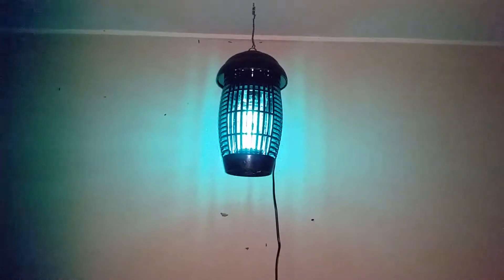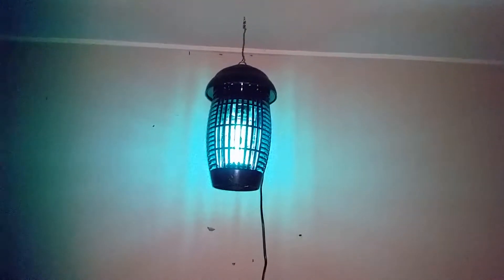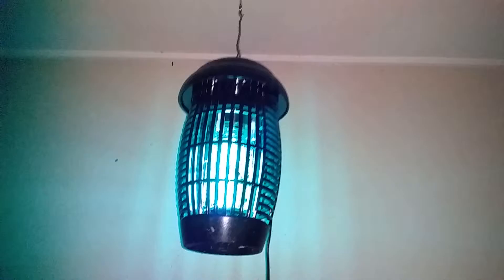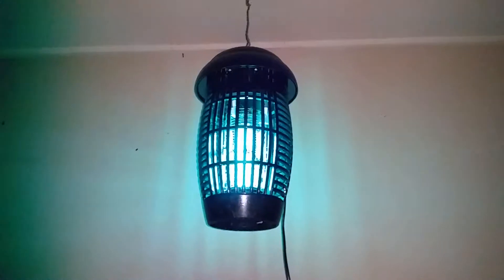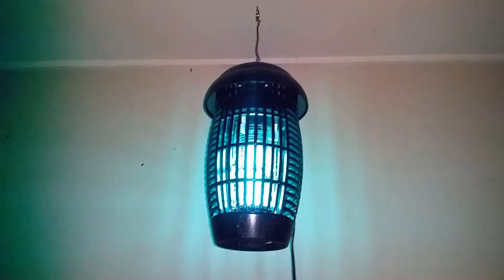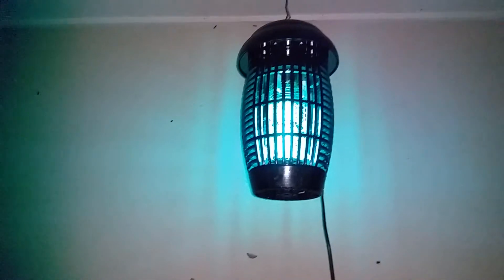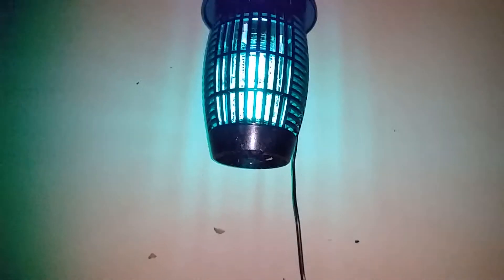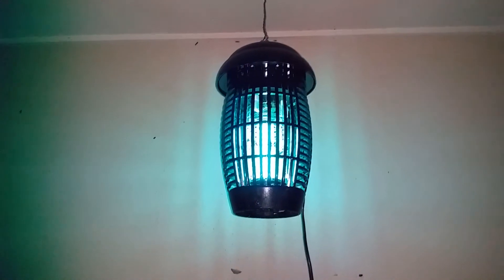secret to killing caterpillars and pests in the garden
Looking for a non-toxic, poison free way to minimize the number of catterpillars and other pests in the garden?  A bug zapper is the perfect way to go.  Most caterpillars come from moths.  By killing the moths first you don't have them laying their eggs in the garden and don't have caterpillars.

Whilst not 100% effective, it does put a huge dent in their numbers and gives your plants a chance to grow.